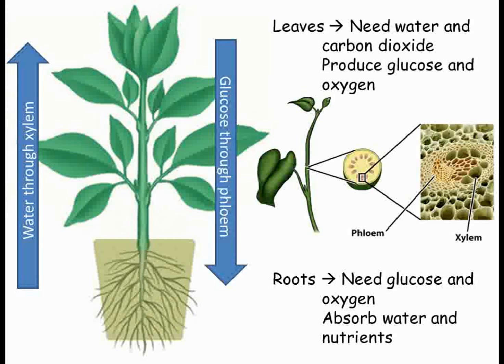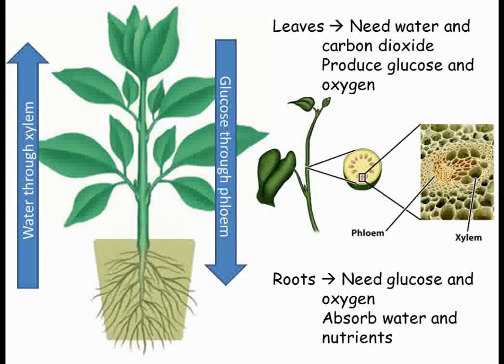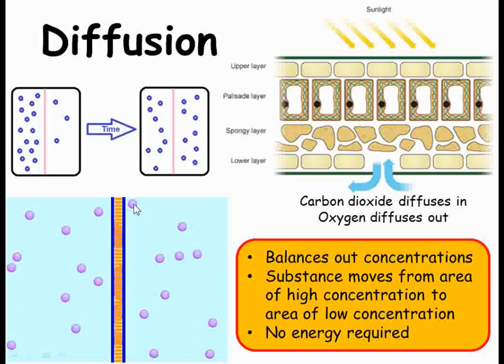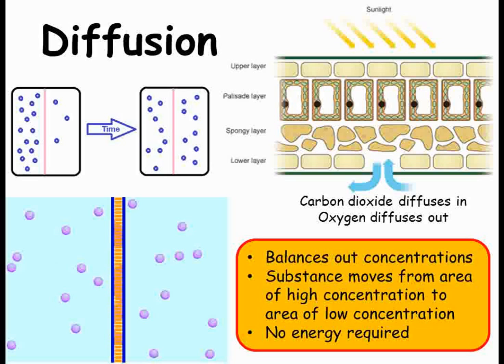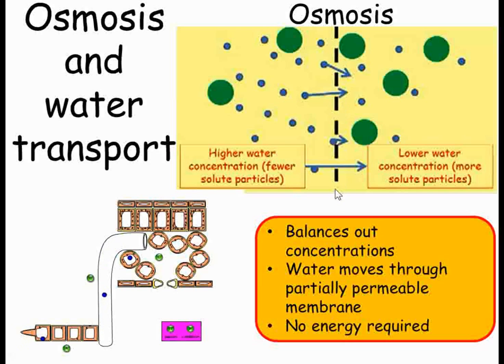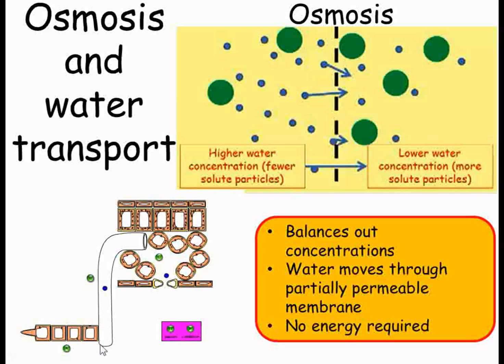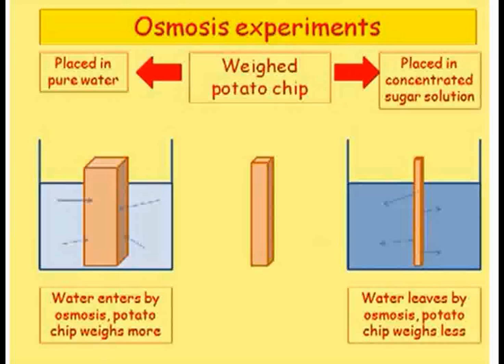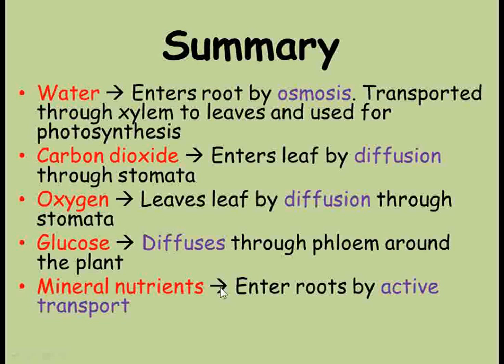B2 Plant Transport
Short video on how substances are transported into and through plants. Designed to support Edexcel GCSE B2 unit (2011 spec).